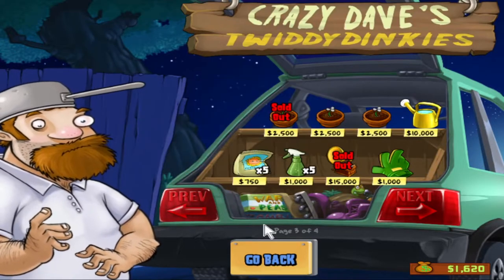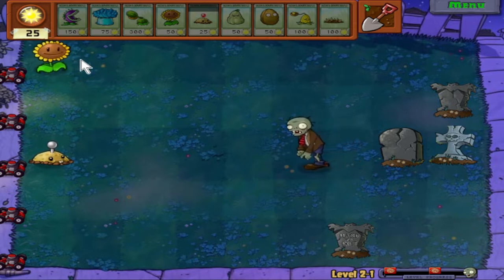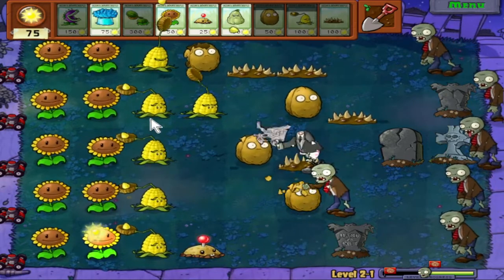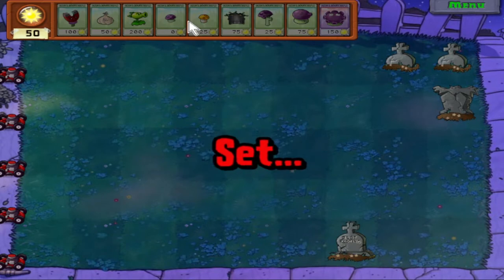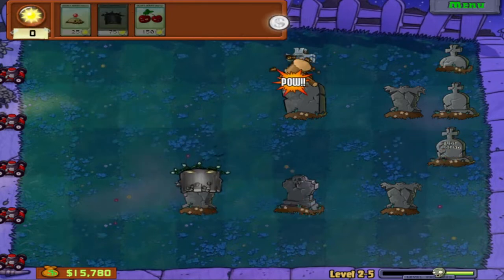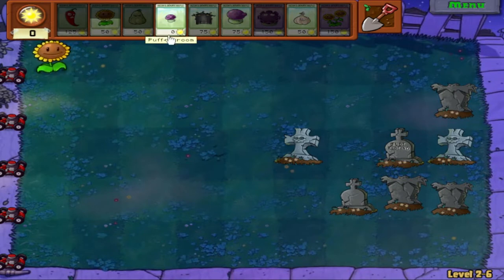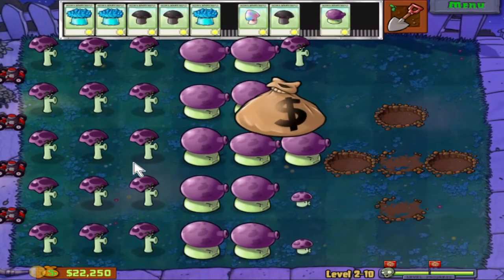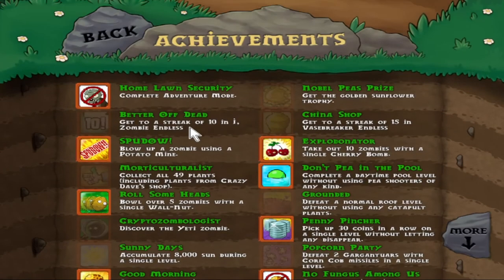Plants vs Zombies Part 19: A HORRIBLE NIGHT FOR NO MUSHROOMS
We're back to nighttime, and without mushrooms it's a lot harder.